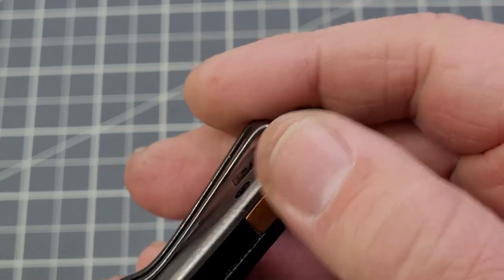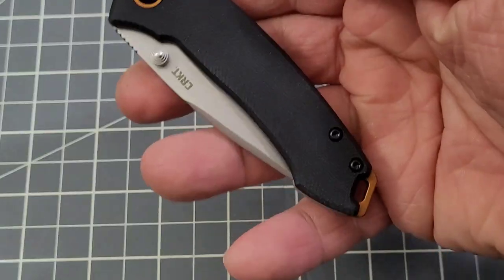CRKT Compact Tuna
Sharper Edges: BIGRED10
TITAN Survival: Use this link and save 10% at TITAN Survival